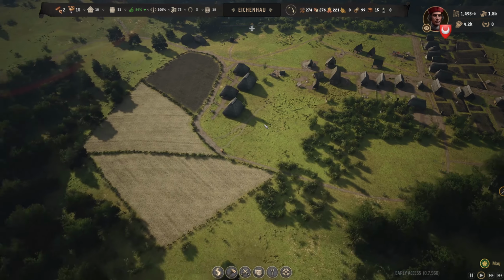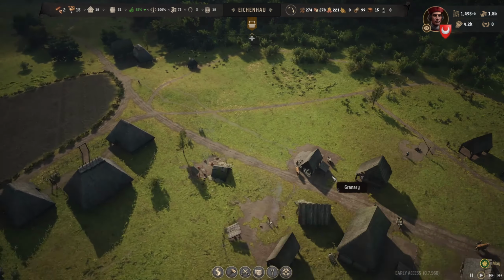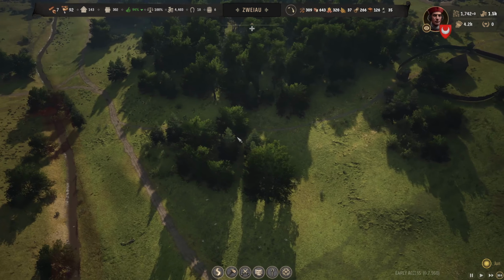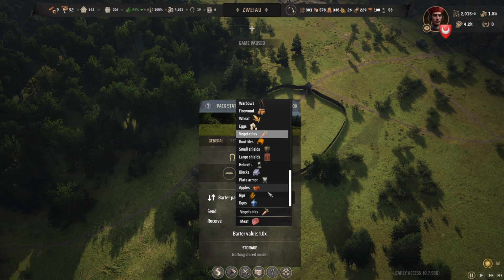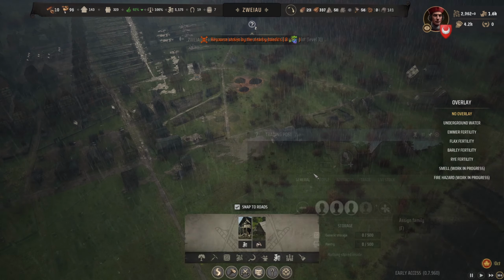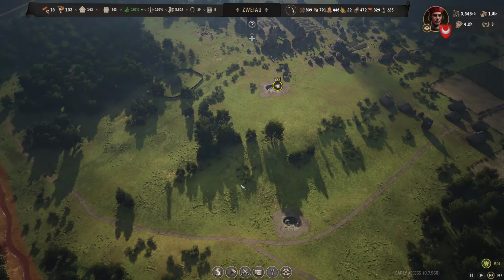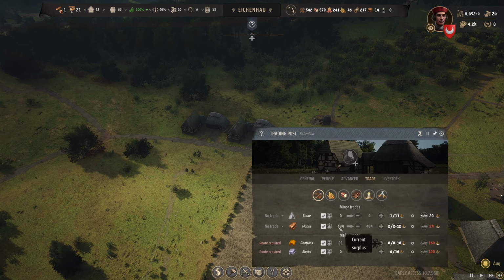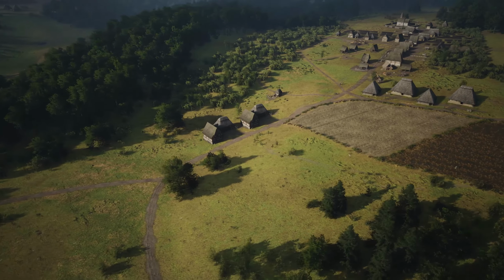Manor Lords Guide - Trade Options Between Settlements!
The best starting strategies in Manor Lords is here with this user-friendly guide. Understand exactly how Inter-Trading works between your settlements using both the packing stations and the trading posts to achieve it.

This guide is intended for normal mode only, as the harder difficulties are to be played completely
different!